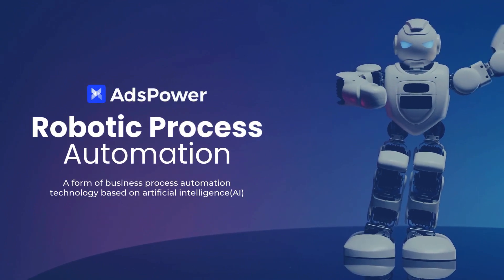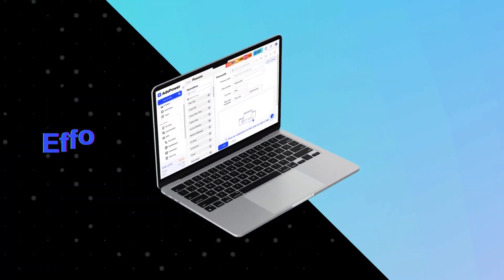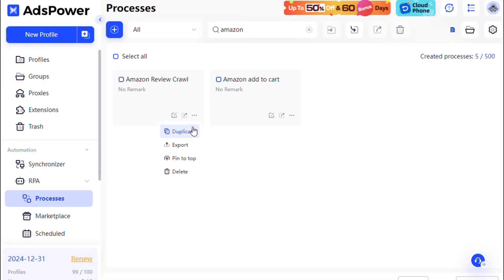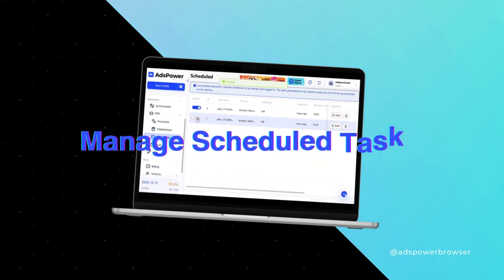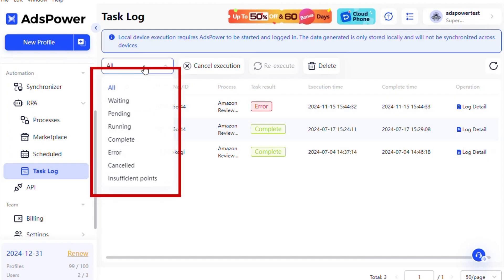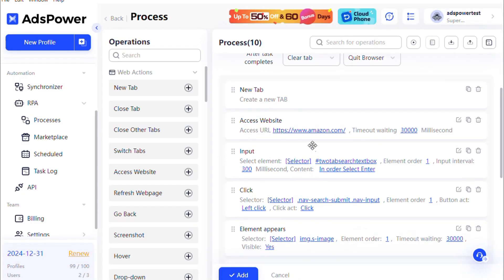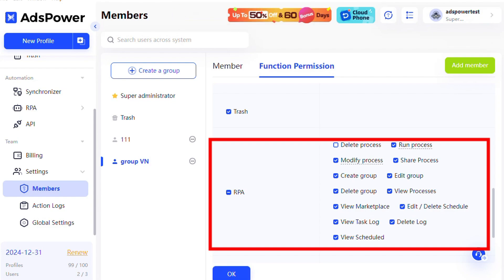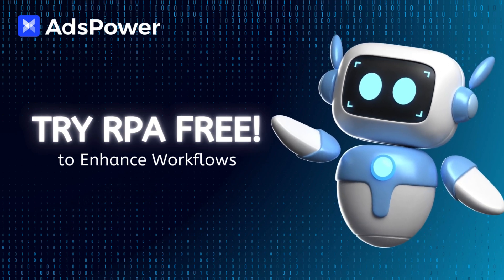Comprehensive Guide to AdsPower RPA: Streamline Your Workflow Effortlessly!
Discover how AdsPower’s powerful RPA features can revolutionize your workflow! From creating and managing processes to scheduling tasks and optimizing team permissions, this tutorial covers it all.
Start automating your tasks with AdsPower RPA today and achieve new levels of productivity! 🚀

Timestamps:
0:00 Intro
0:35 Effortless process management
1:46 Scheduled Tasks and Management
2:09 Check Process Results in the Task Log
2:38 Accelerate Workflow Efficiency with Marketplace Templates
3:12 Flexible Permissions for Team Management
3:34 Step-by-Step Guide to Run an RPA Process
3:56 Outro